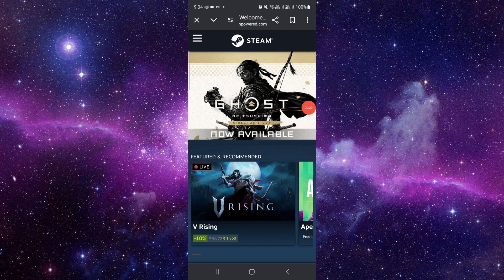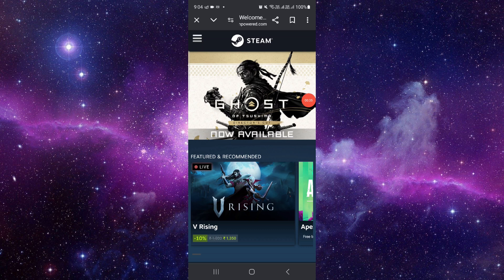✅ How to Add Funds to Steam Wallet (Full Guide)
Learn how to add funds to your Steam Wallet with this comprehensive guide. Follow these steps to manage your gaming budget efficiently. Questions?

• Adding funds to Steam Wallet
• Understanding wallet management
• Tips for managing your gaming budget